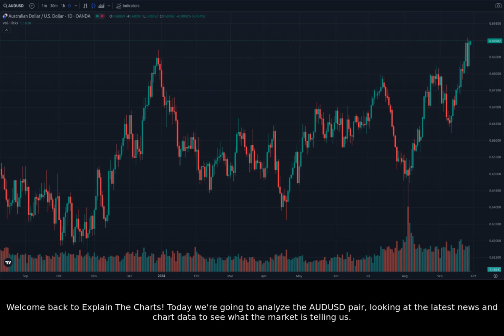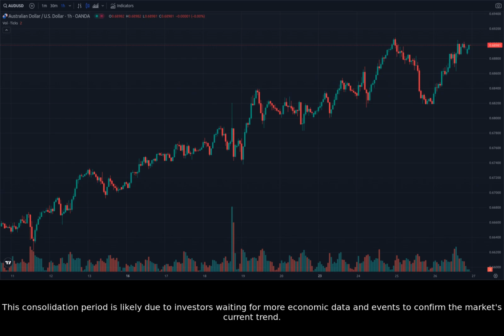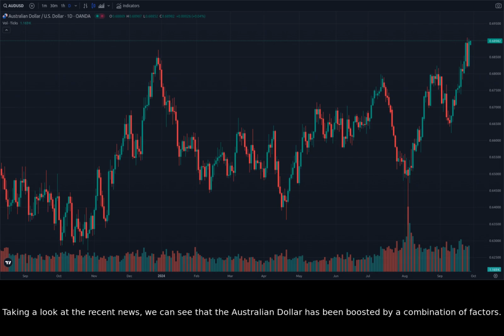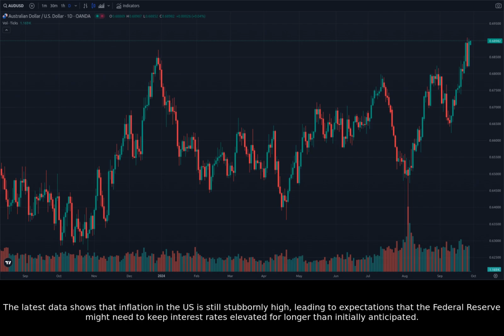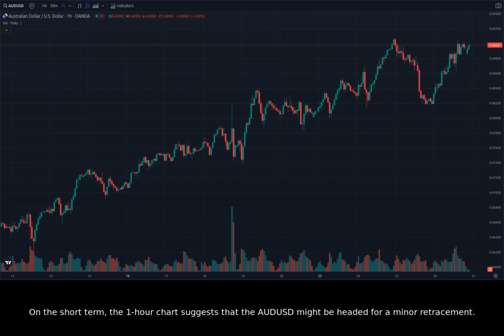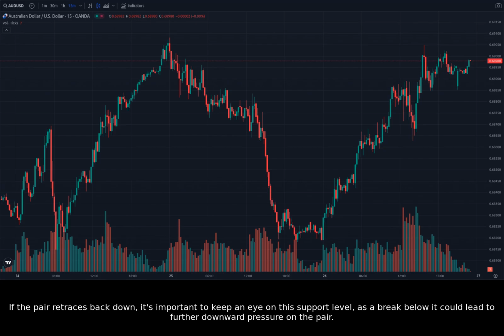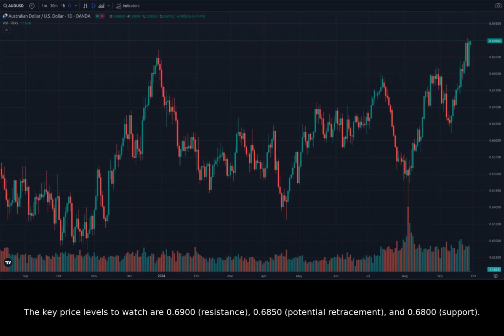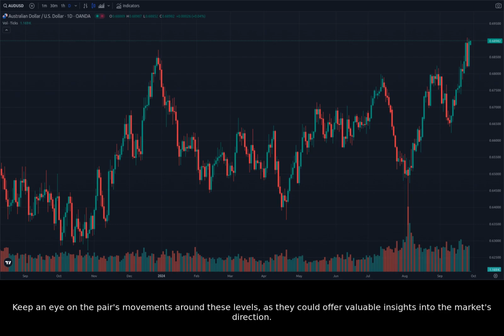AUDUSD: Bullish or Bearish? News & Chart Analysis - September 26, 2024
Welcome to Explain The Charts! Today, September 26th, we're diving deep into the world of AUDUSD, examining the latest news and market events impacting the Australian Dollar against the US Dollar. We'll be using technical analysis to uncover potential trends, reversals, support and resistance levels, and key price levels to watch. Get ready to gain valuable insights that can help you make informed trading decisions, whether you're a seasoned trader or just starting out. This video will explore both short-term and long-term perspectives, providing you with a comprehensive understanding of the AUDUSD market's current dynamics.